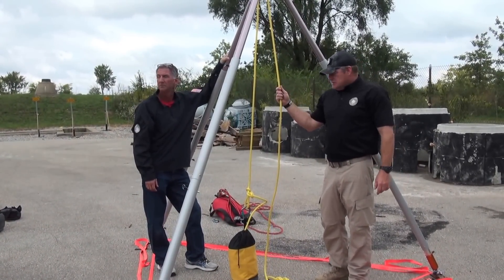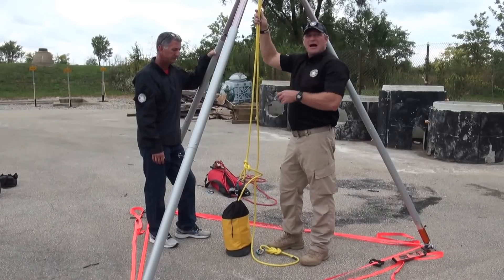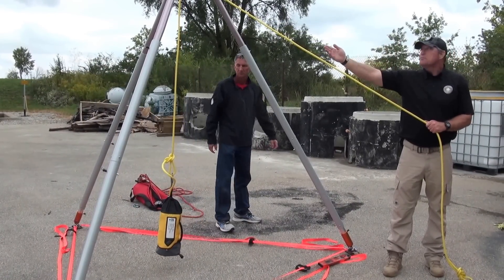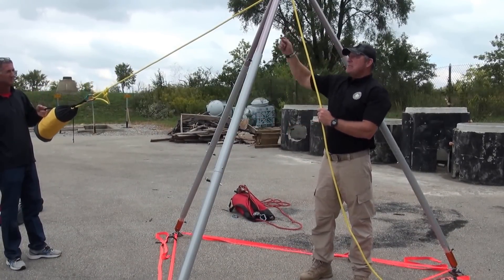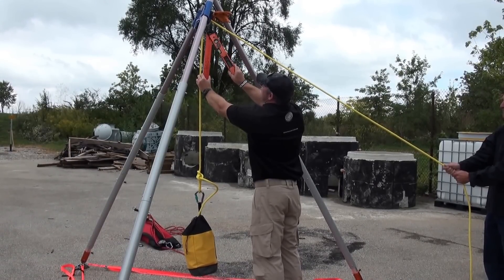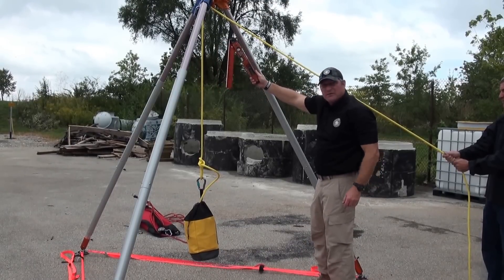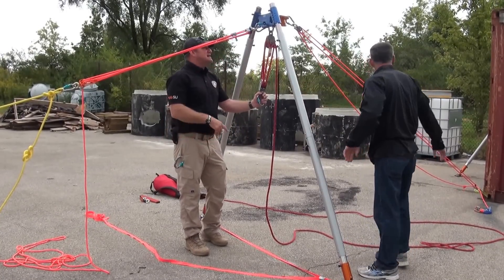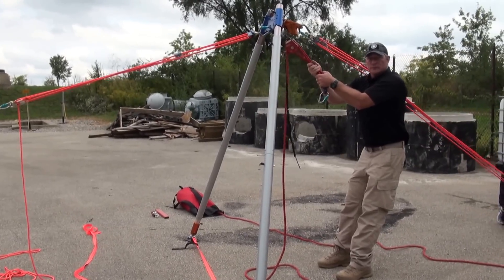Rescue Methods FR1: Portable High Directional Theories - Resultant Force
RM president Dalan Zartman and Instructor Scott Thomas break down the fundamentals of resultant forces and portable high directional anchors.